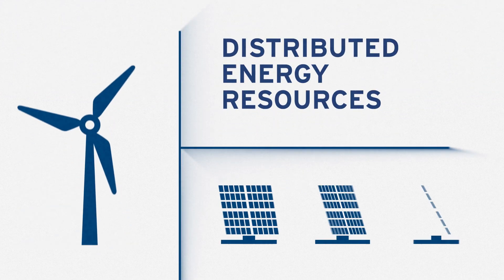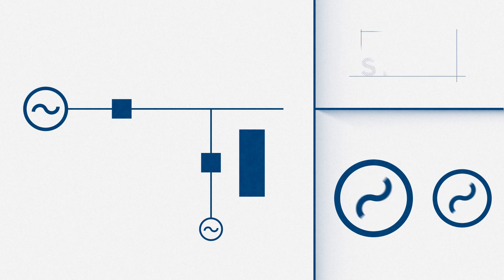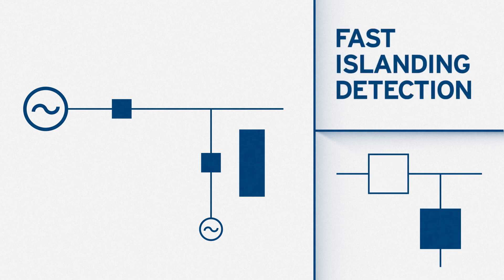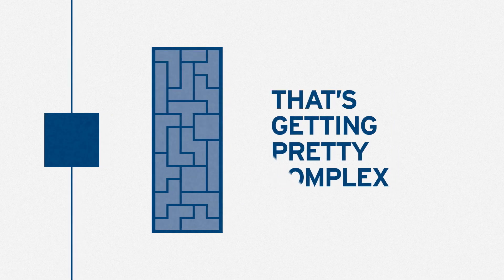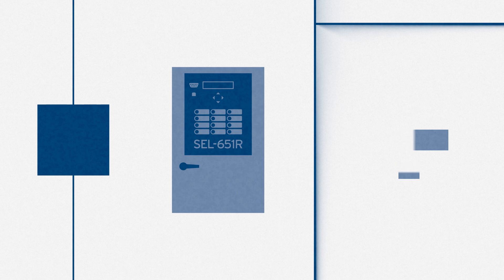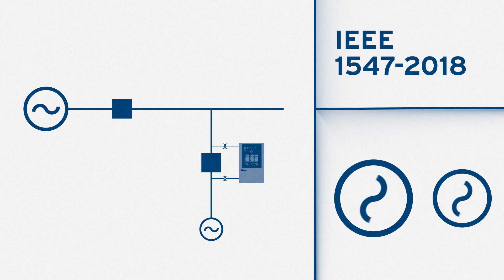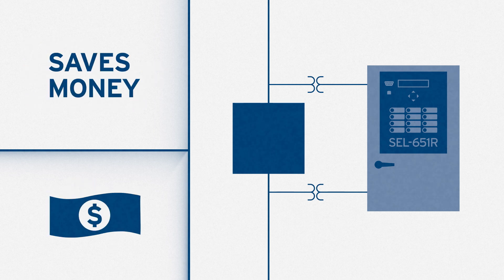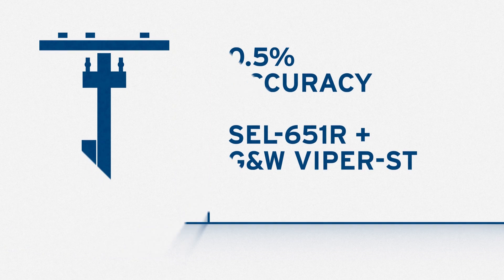A Better Way to Connect DERs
Every year, more and more distributed energy resources get added to the grid.
See how the SEL-651R point of common coupling solution is simple, safe, fast, and a better way to connect DERs.